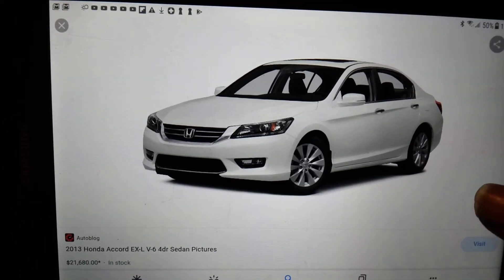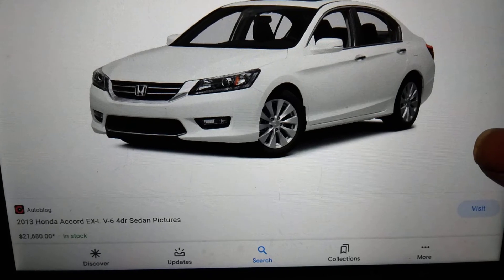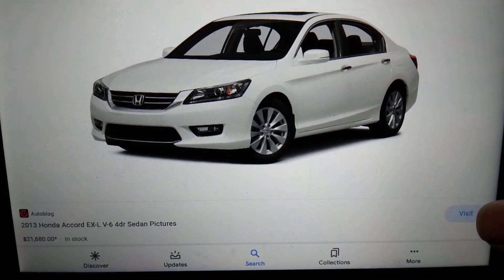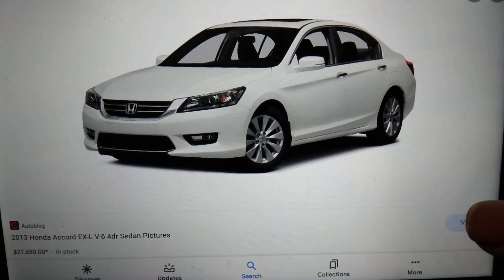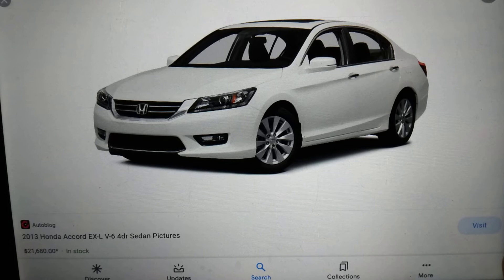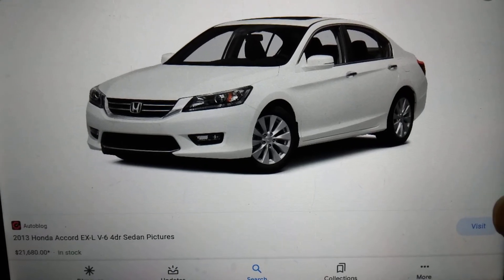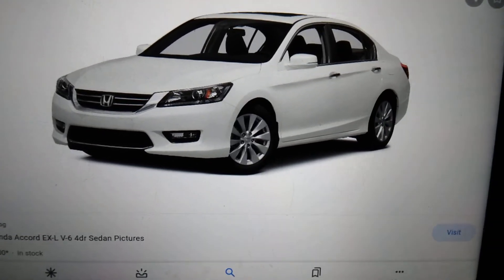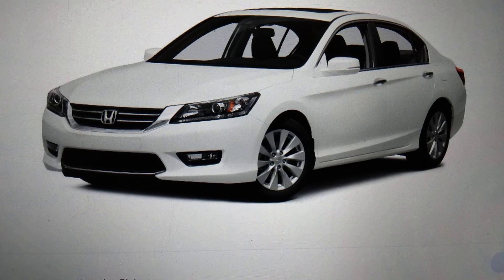2013 honda accords v6 got 300 hp they very fast and lightweight this the one I am gonna buy next